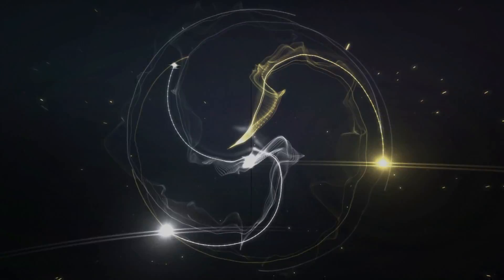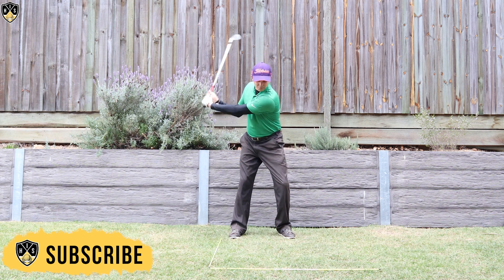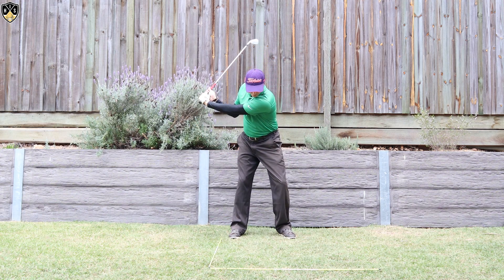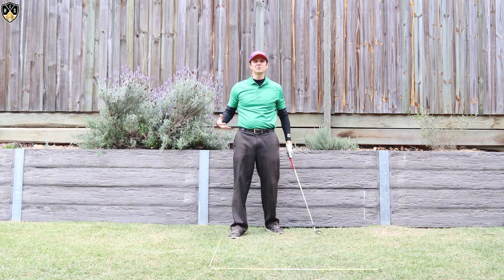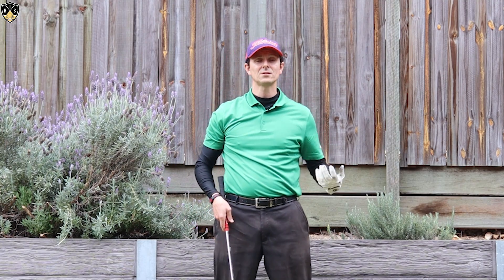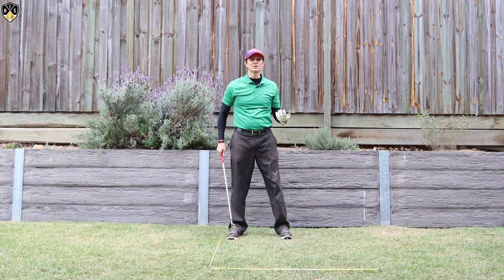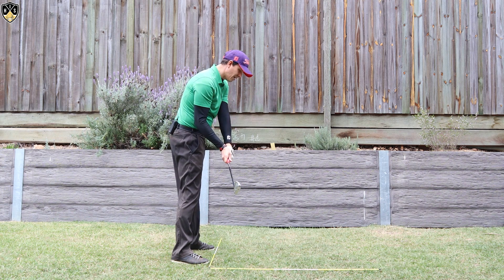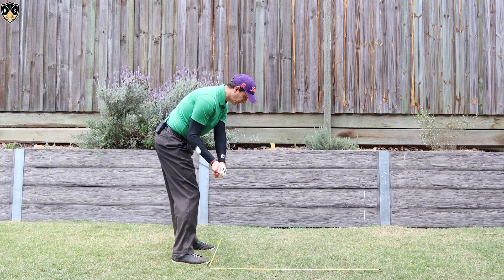Fix Early Release Golf Swing ➜ Compress The Golf Ball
In this video you'll learn how to fix early release golf swing and compress the golf ball resulting in longer and straighter golf shots. This key move is super important, especially for hitting the irons resulting in more compression and solid impact. Regardless of your current golf handicap or skill level, this works for all golfers who struggle to fix early release and feel like you are flipping or scooping the golf ball.

Practice this great early release drill training yourself to get forward shaft lean and solid contact with the golf ball. Gradually progress up to hitting small golf shots at the golf driving range getting a feel for the new swing pattern. Enjoy the feeling of hitting more solid, compressed and pin-seeking golf shots ensuring you have more fun at your next round on the golf course.